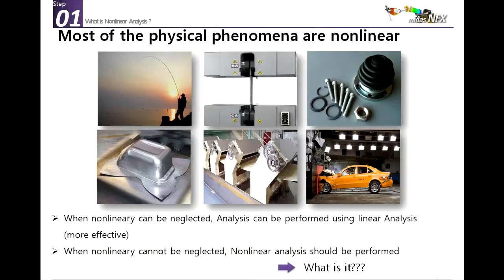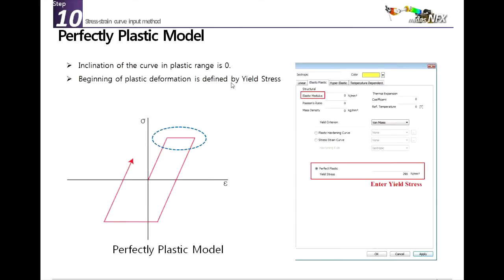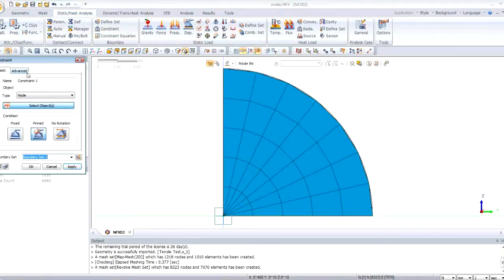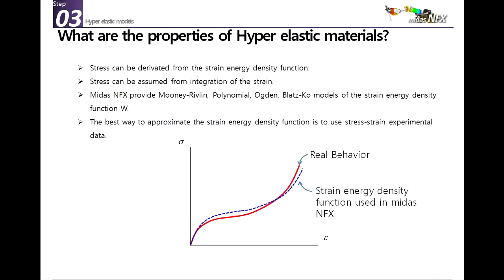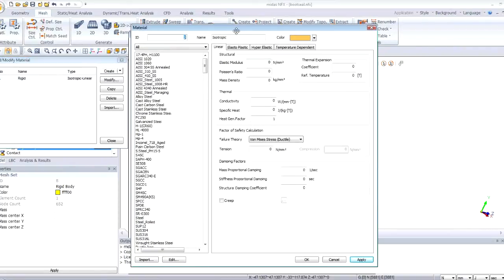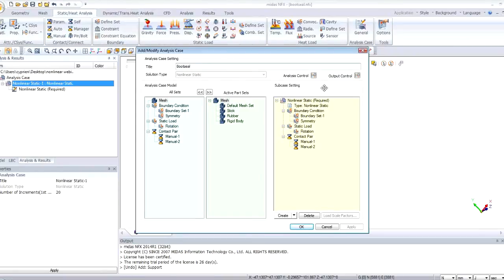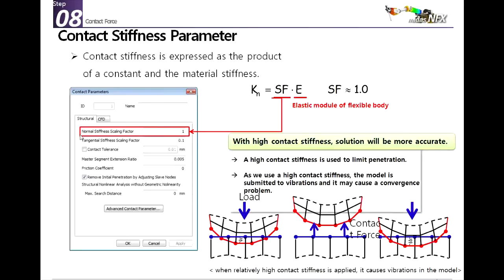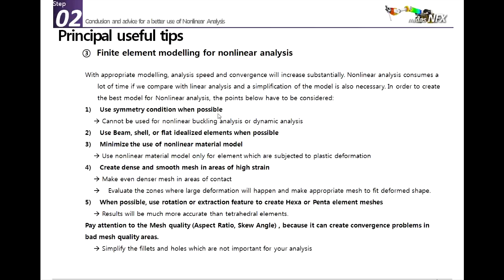Nonlinear Static Analysis theory and workflow in midas NFX - Session 2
The topics this time are:
- Nonlinear materials (Elasto-plastic, hyper elastic)
- Nonlinear Contacts (General, Rough...)
- Useful advices to perform better nonlinear analysis.